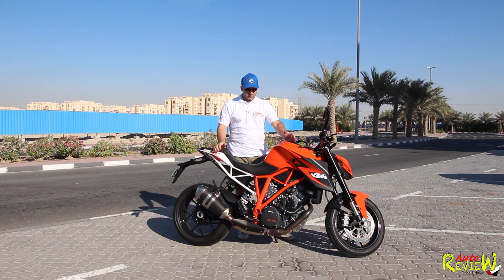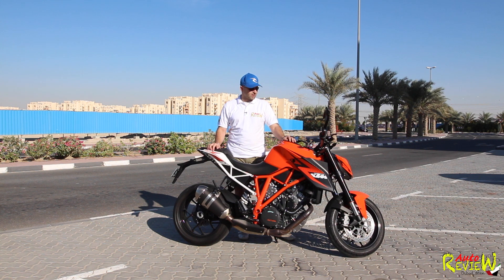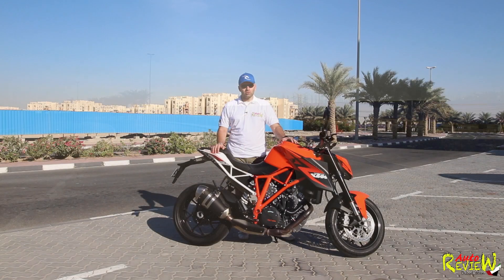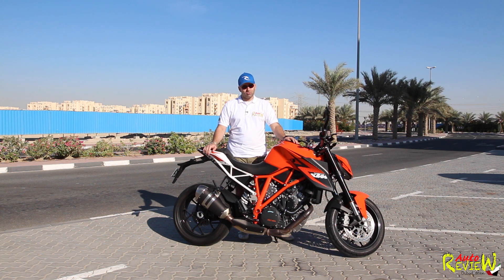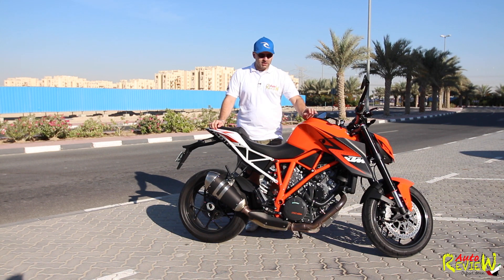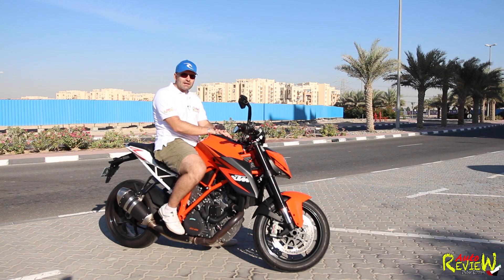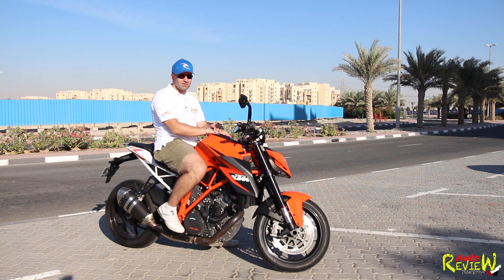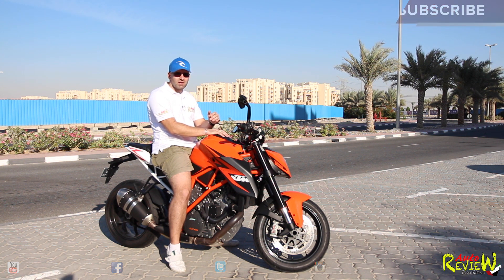2014 KTM SuperDuke R - AutoReview - Dubai (Episode 5) [ENG] - A beginner's bike???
Equipment:
DJI Phantom 4
DJI Phantom 4 Akku
Canon 6D + EF 24-105mm f/4.0L IS USM
Canon EF 16-35mm f/2.8L II USM
Canon G7X II
SanDisk 128GB
Manfrotto Carbon Stativ
Canon Legria Mini X
Delkin Fat Gecko Saugstativ
GoPro Hero 4 Black

2014 KTM SuperDuke R - AutoReview - Dubai (Episode 5) [ENG] - A beginner's bike???